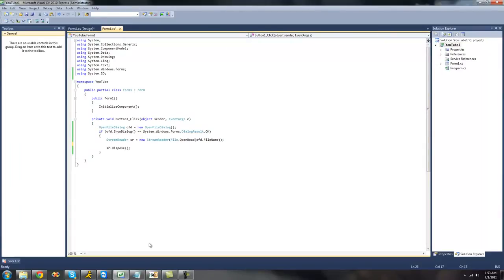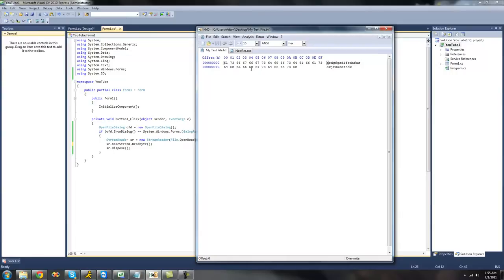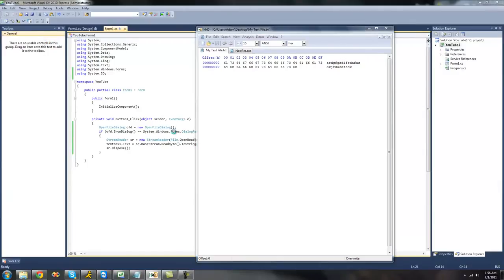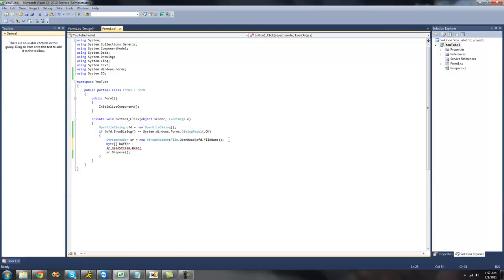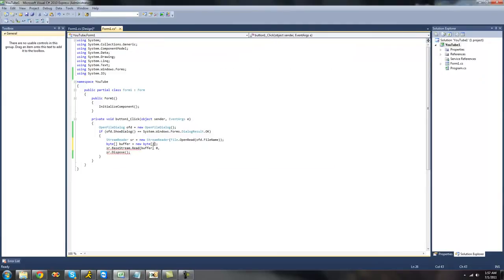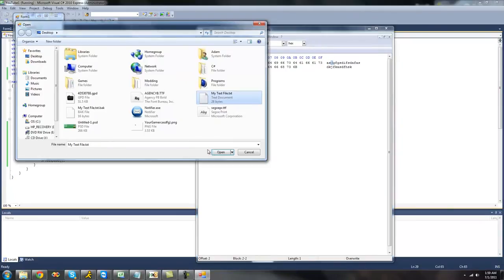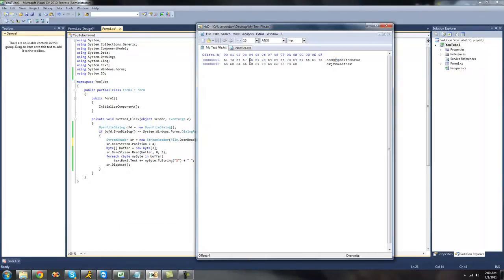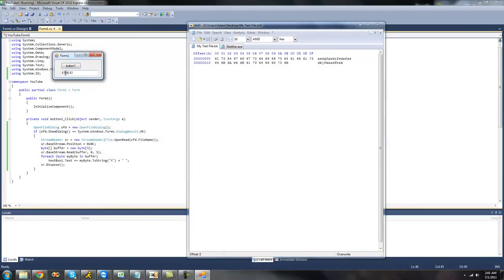Learn Languages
easy to way learn new languages step by step